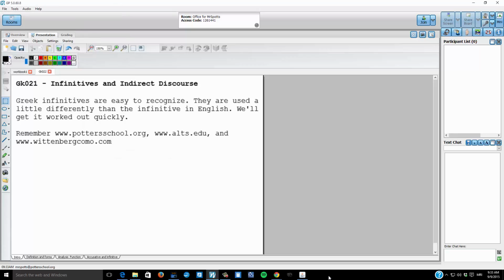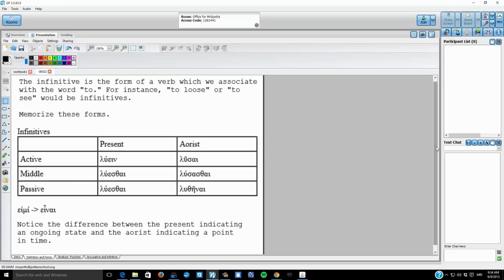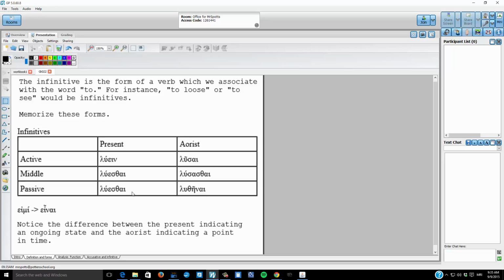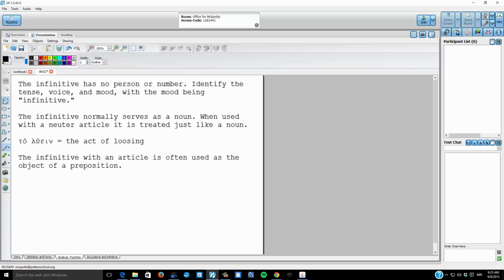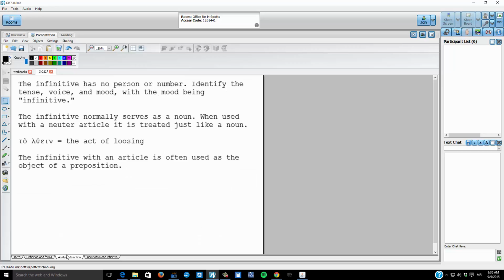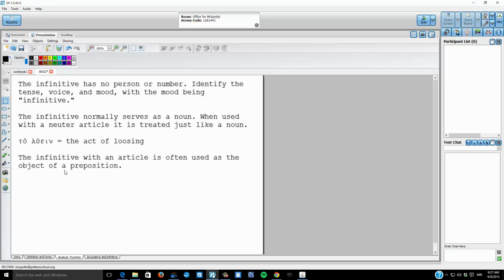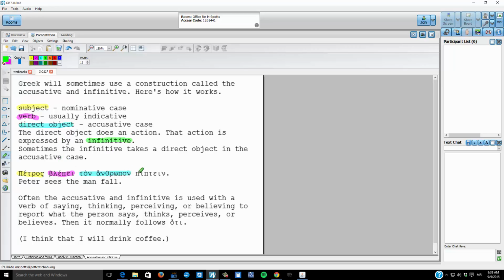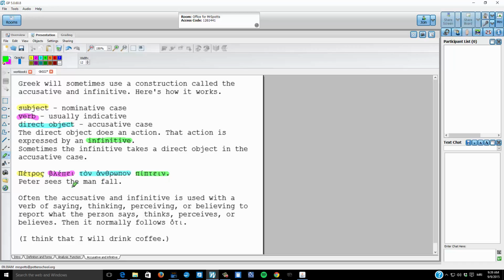Gk022 Infinitives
We meet the Greek infinitive and the accusative and infinitive construction.